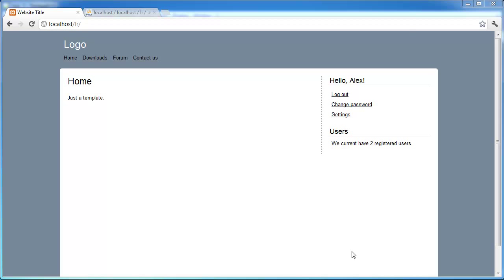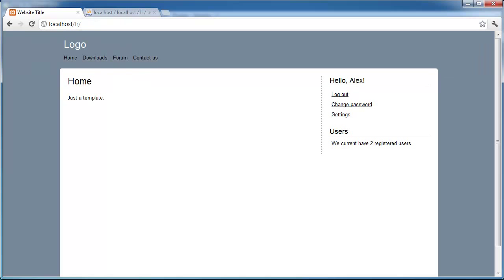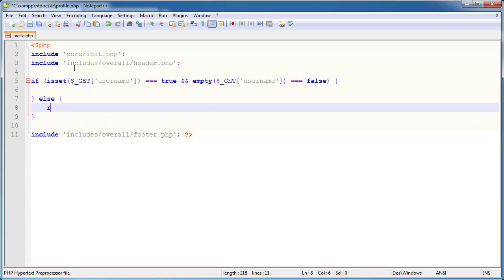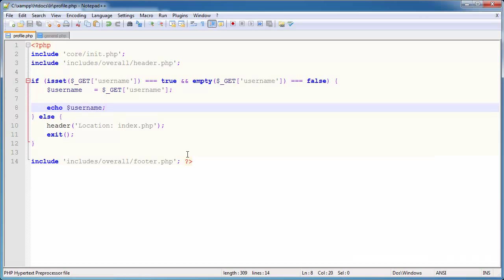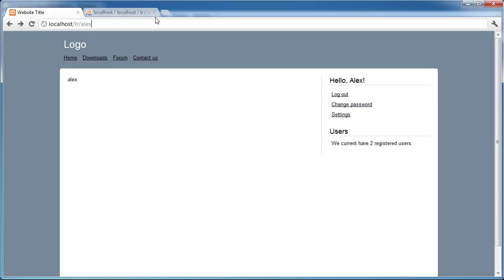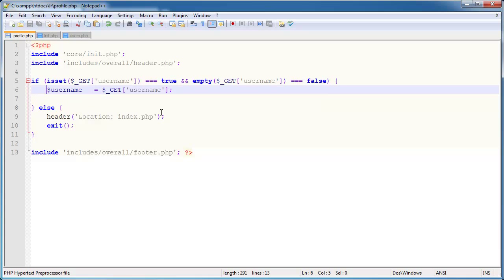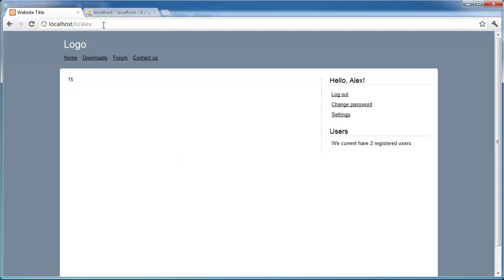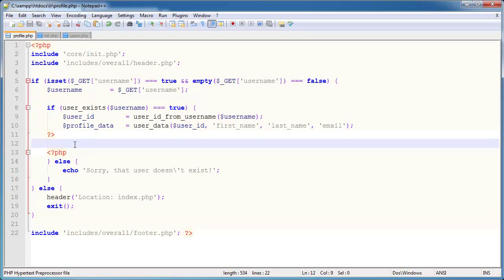CodeIgniter Tutorial | Setting Up User Profiles for a Login System